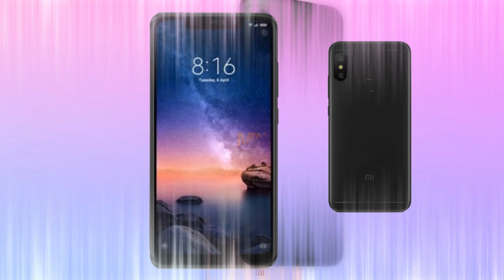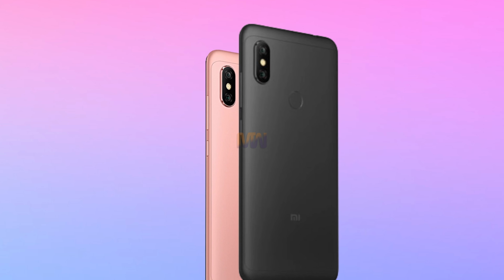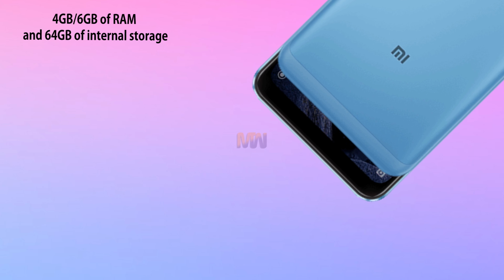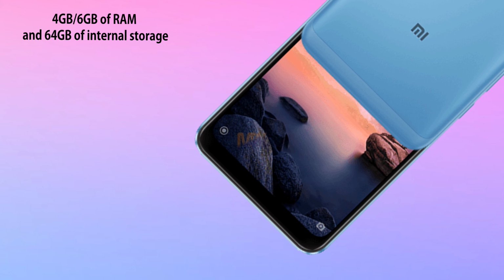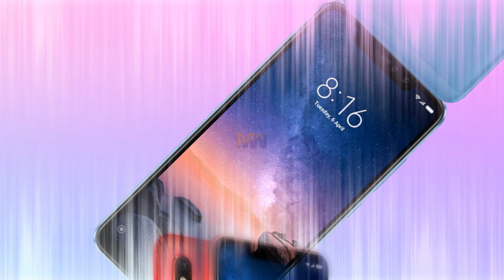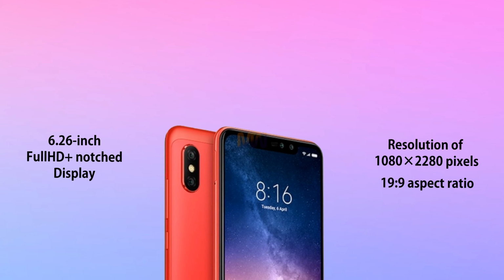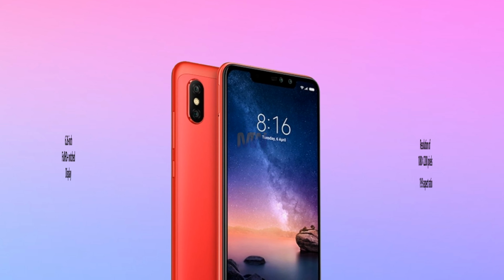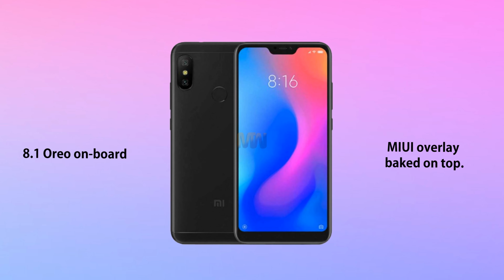Xiaomi Redmi Note 6 Pro First Look,Review,Full Specifications And Price - MyTechWorld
Now Introducing New Xiaomi Rdmi Note 6 Pro First Look, Review, Full Phone Specifications, official information, Price, release date and all latest update about Xiaomi redmi note 6 pro.
Last month, Xiaomi unveiled its Redmi Note 6 Pro smartphone in India. The mid-range, which succeeds the hugely-popular Redmi Note 5 Pro, has been made available for purchase a few times via flash sales since it was launched. However, if you couldn’t manage to add one to your shopping cart earlier, we’ve got good news for you!
Xiaomi has announced that starting December 12 (12:00 PM), the Redmi Note 6 Pro will be available for purchase 24×7 via open sale. The news was announced by Redmi India’s official Twitter account via a tweet.

The Best Smartphone and gadgets deals you ever thought about as follows,

➤ 2: MAFAM M2 2.4 Inch 4000mAh UHF Walkie Talkie Handheld

➤3:MAFAM M2 2.4 Inch 4000mAh UHF Walkie Talkie Handheld SOS Dual SIM Card FM Power Bank Mobile Phone

➤ 4: OSMO 2 Mobile 2 Handheld Gimbal Stabilizer Active Track Motion lapsed Zoom Control For Smartphone

➤ 5: ZMI 10000mAh QC2.0 4G Router Wireless Wifi Router Power Bank for Mobile Phone

➤ 6: MAFAM? 3 4000mAh 2.8-inch 3 Cards 3 Standby Power Bank Outdoors Mobile Phone

➤ 7: Andonstar ADSM302 Long Object Distance Digital USB Microscope For Mobile Phone Repair Soldering Tool BGA SMT Watch

➤ 8: Sprint Portable Wireless Bluetooth NFC Connection AR Photo Printer for Mobile Phone

➤ 9: 75W12V 150km VHF Mobile Car Marine Radio Walkie Talkie Transceiver with Microphone

➤ 10: Universal Metal Multi-angle Rotation Clip Lazy Phone Holder Tripod for iPhone Mobile Phone iPad

➤ 11: Universal Metal Multi-angle Rotation Clip Lazy Phone Holder Tripod for iPhone Mobile Phone iPad

* DON'T FORGET TO WATCH OUR THESE VIDEOS AS WELL

✿ 04: New Apple MacBook Air 2018 Gets Retina Display with 4 Million Pixels Updated News - MyTechWorld

* CONNECT
* ABOUT MY CHANNEL
Hi Folks,
You can find our email in about section of this channel. Thanks